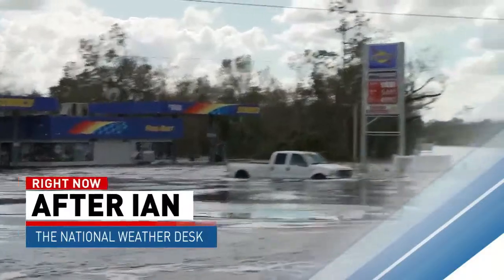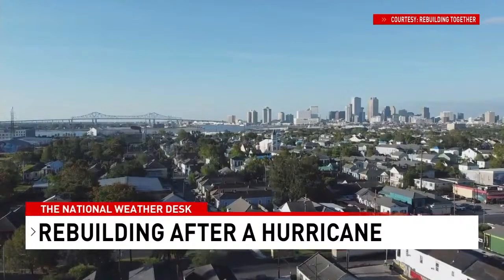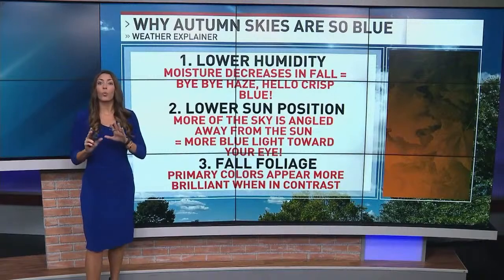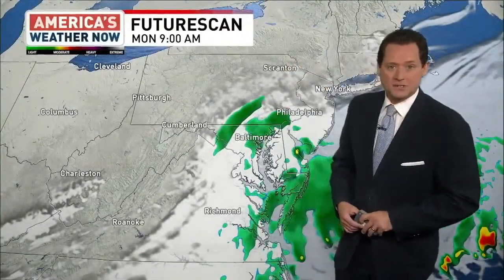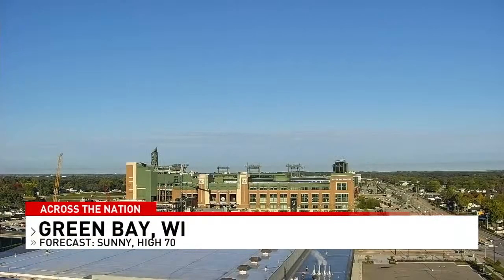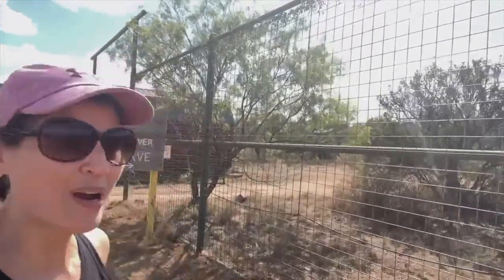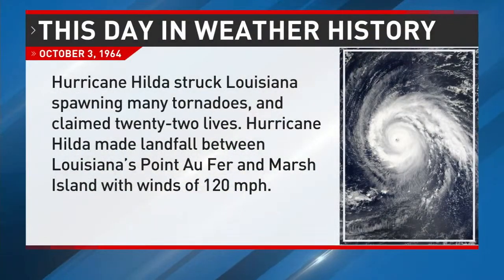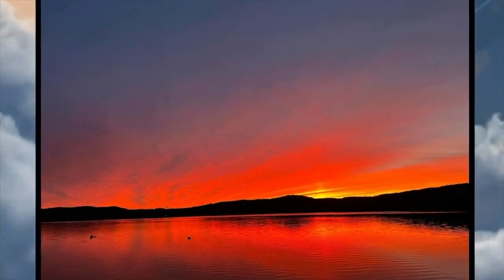The National Weather Desk brings you all the most significant and interesting weather stories fro...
The National Weather Desk brings you all the most significant and interesting weather stories from coast to coast.